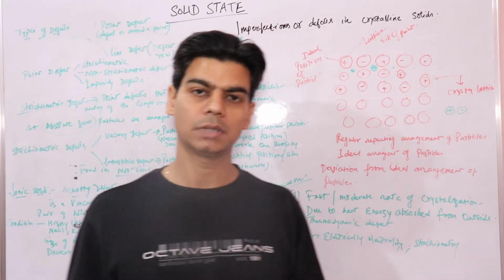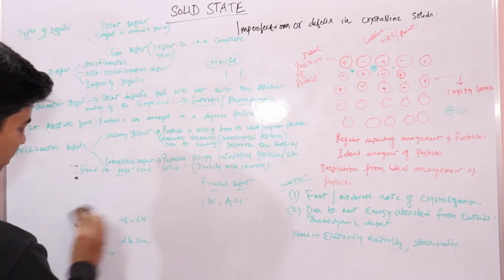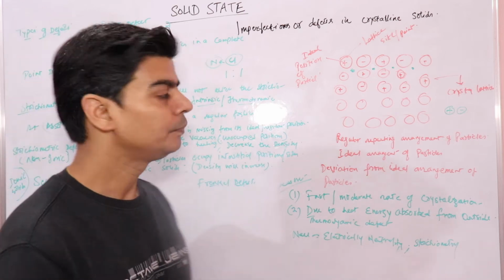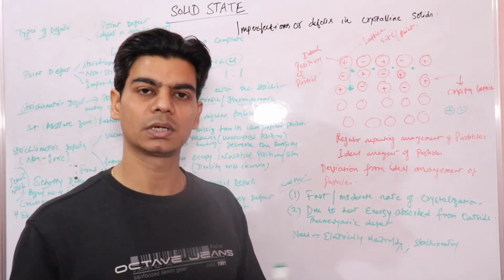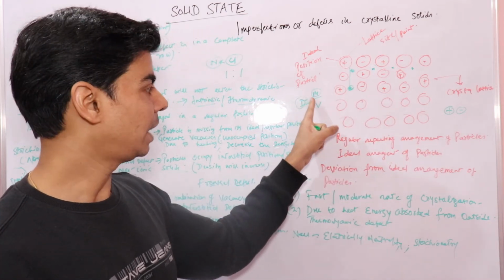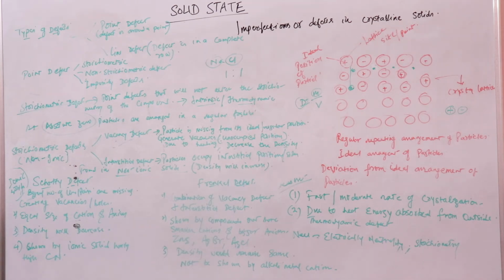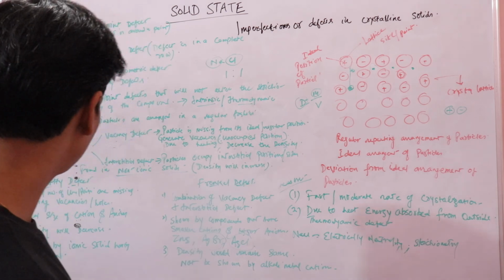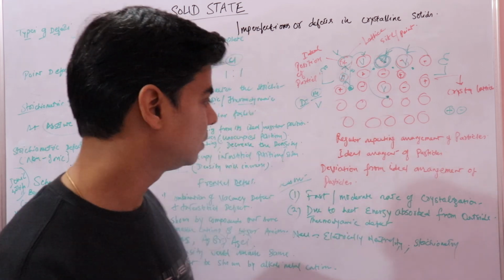Solid State -Schotty And Frenkel Defect